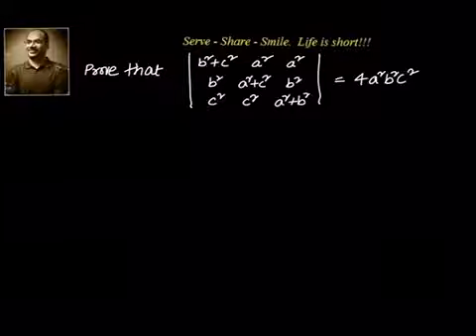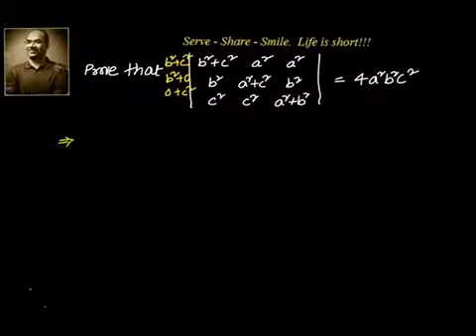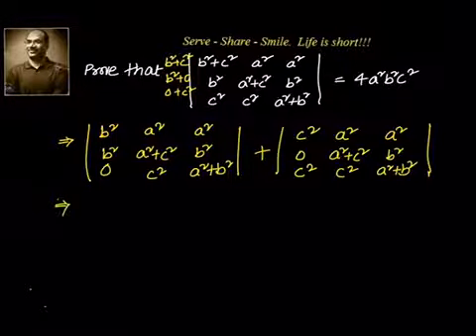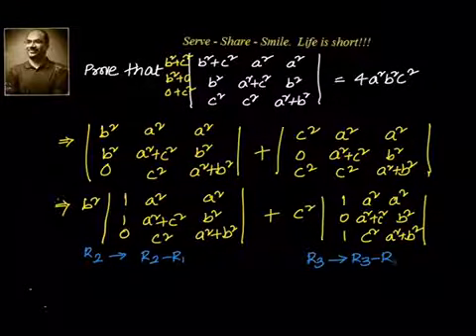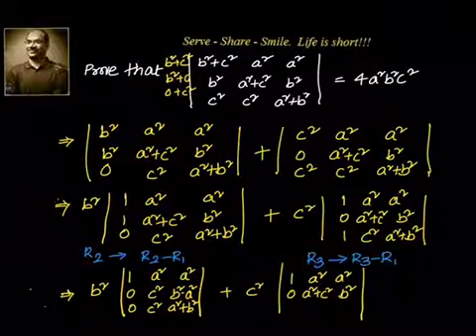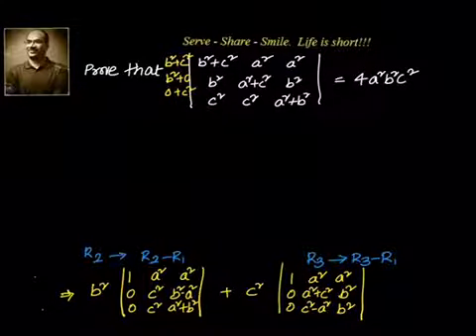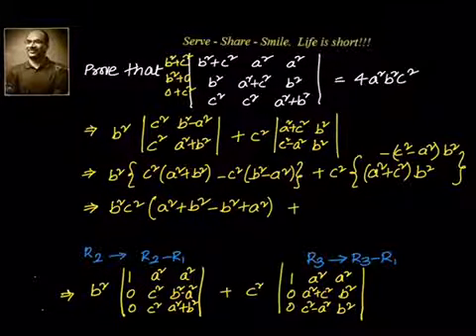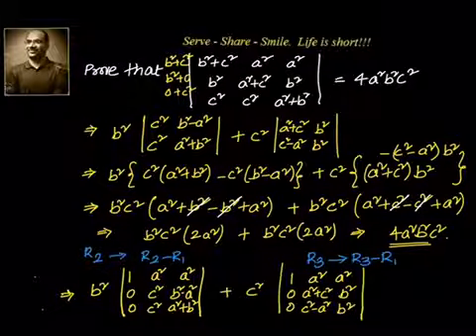Matrices: Determinants- Solving by writing as sum of 2 determinants.